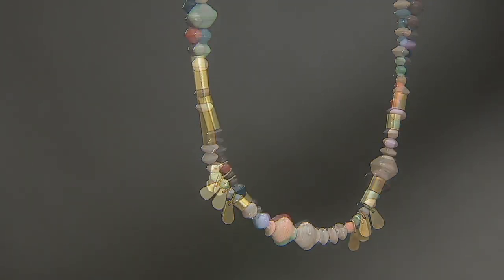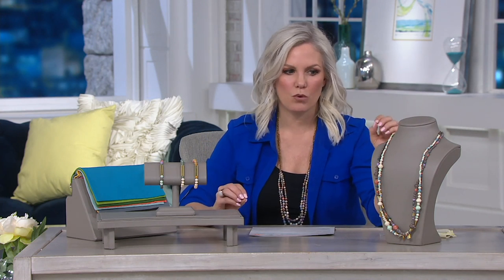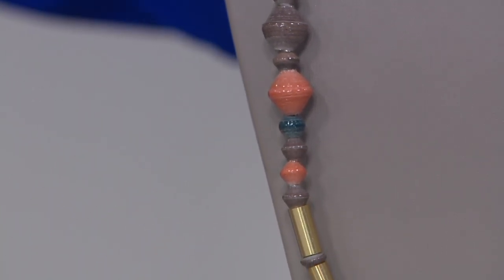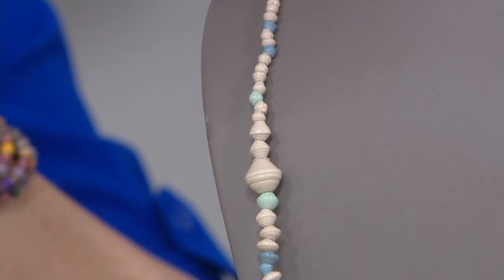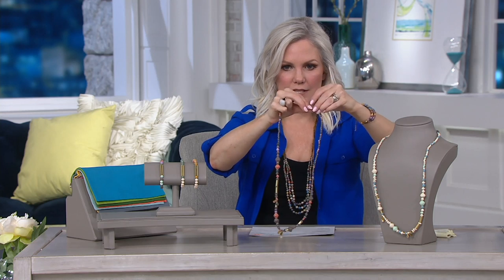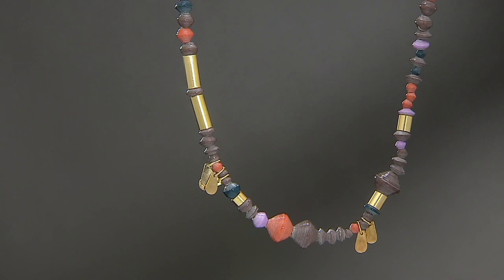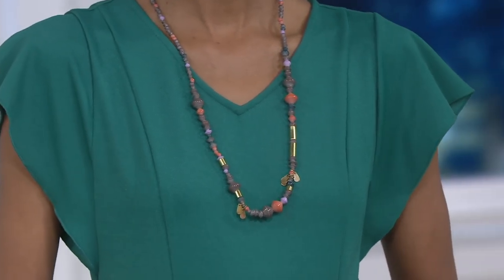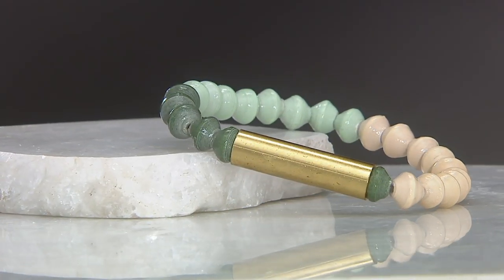31 Bits Multi-Color 30" Rhythm Road Necklace on QVC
31 Bits Multi-Color 30" Rhythm Road Necklace

Dare to be different with the Rhythm Road necklace from 31 Bits. With its multicolor design of wrapped paper beads, bronze tubes, and charms, it marches to the beat of its own unique sense of style. From 31 Bits.